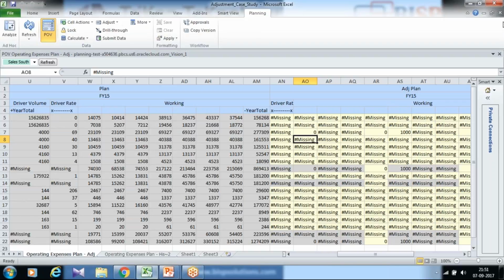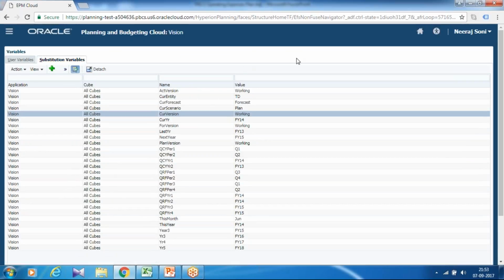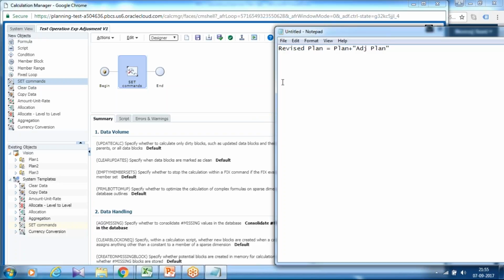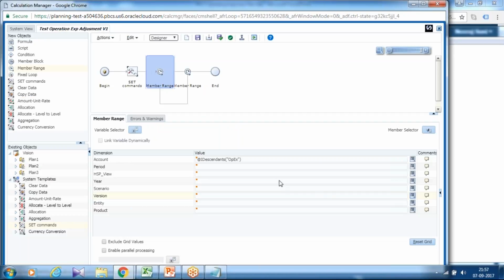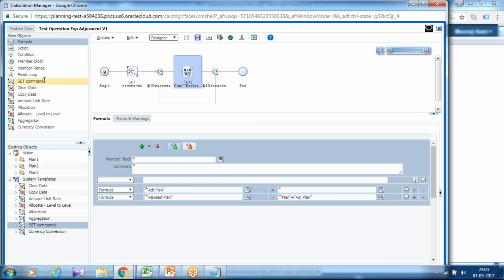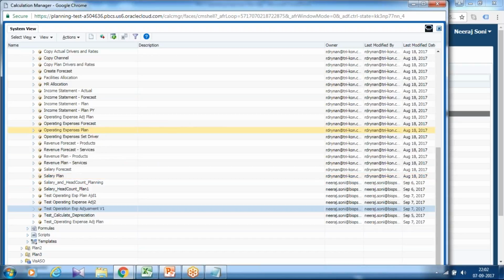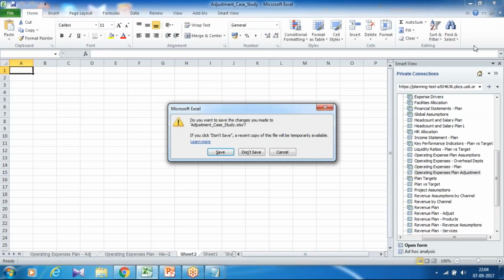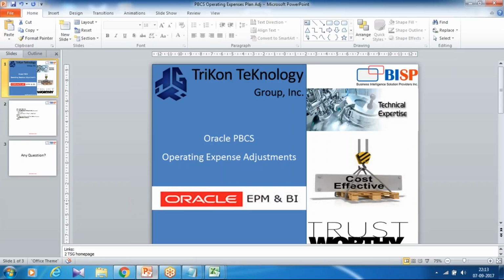PBCS Operating Expense Adjustment